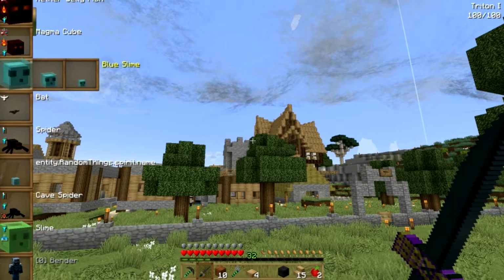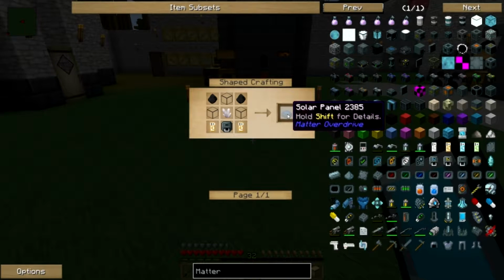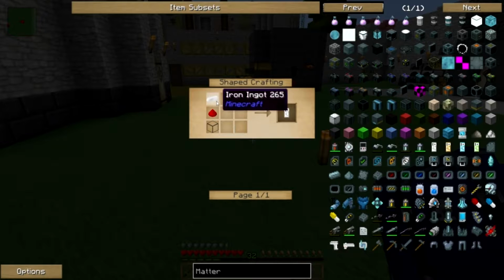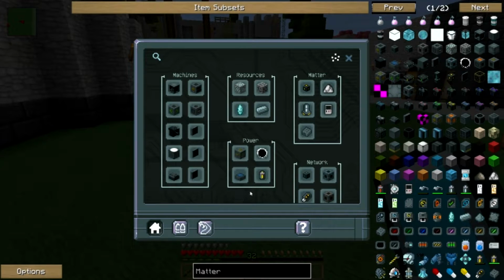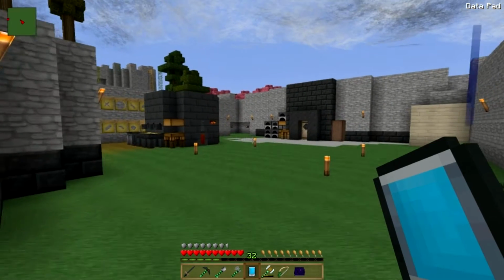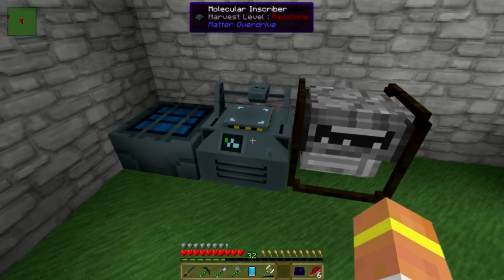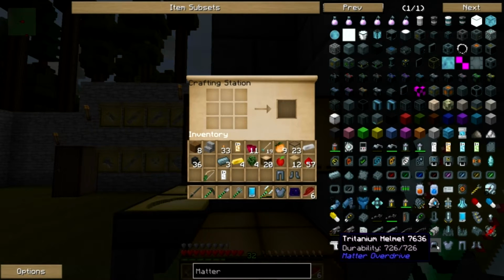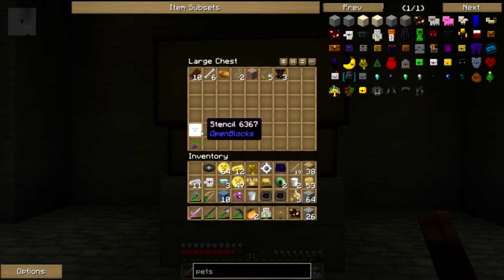Modded Minecraft - Beyond Server - RotCT - EP 06 - Matter Overdrive Basics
Modded Minecraft - Beyond Server - RotCT - EP 06 - Matter Overdrive Basic

Welcome to REVENGE OF THE C-TEAM, the official sequel to the smash hit Attack of the B-Team! Once thought to be just a rumor, YouTuber ChimneySwift11 led the charge to bring this project back from the dead. Revenge of the C-Team brings back all the wacky science, magic, and adventure you loved in the original, but this time with WAY more to do, explore, and see! Dozens of new mods have been added to make Revenge of the C-Team an improved and more unique experience than its predecessor.

This is an invite-only private server for YouTubers.

Revenge of the C-Team features 177 biomes. World generation has been meticulously tuned by ChimneySwift11 & Darkosto for the perfect adventure. Over 100 mods! Evil science, magic, and villager noses!

Our seed: 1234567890 (you read that right!)